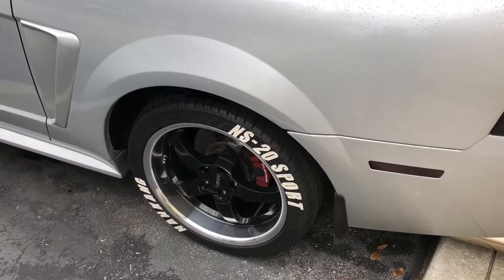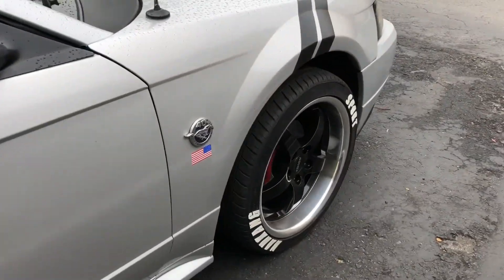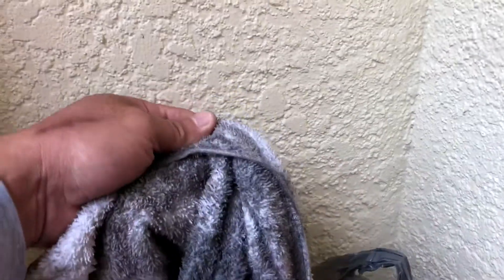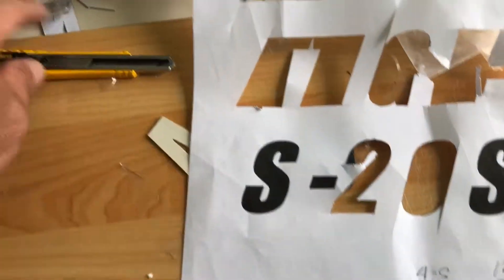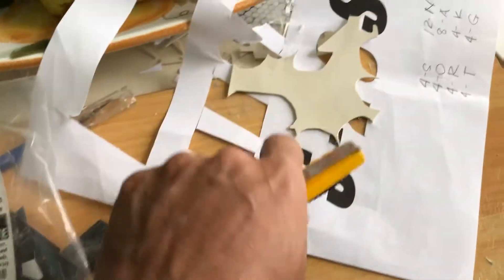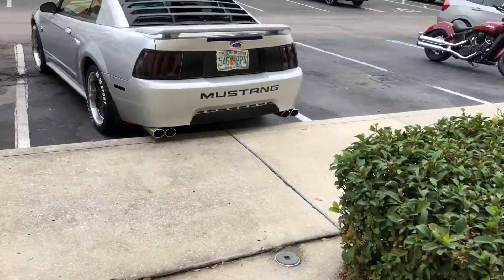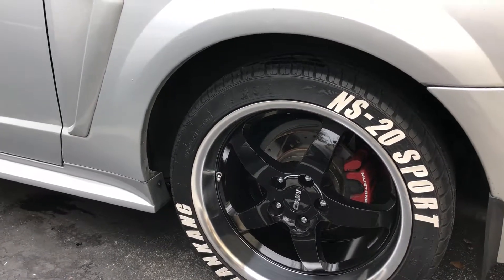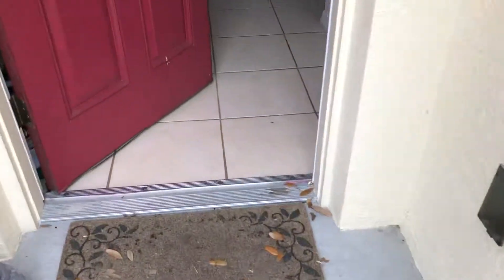How to make tire letters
Hi you tubers it me again jackofalltrade I put a tire letters for this 2004 mustang I spend only $10 on this compare to $150 just only u need is to be patience when cutting the letters and clean your tires and gluing it it’s takes time but worth the price I’m happy for it thanks for watching again